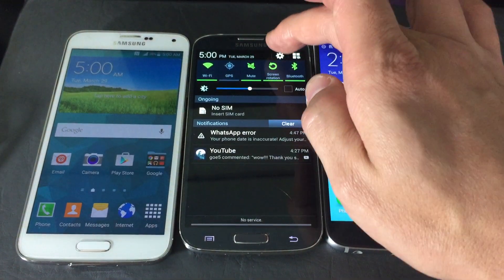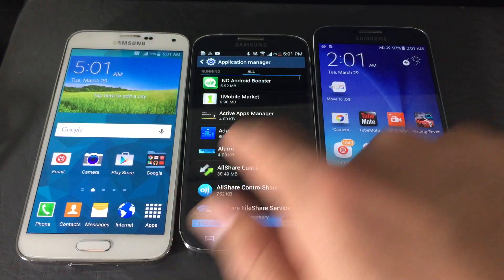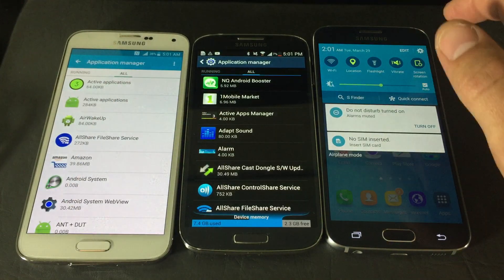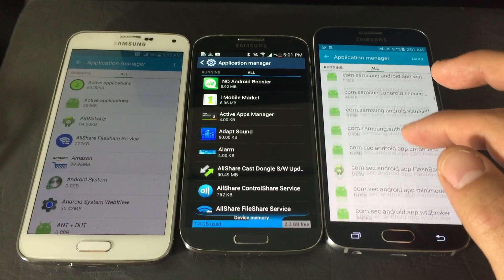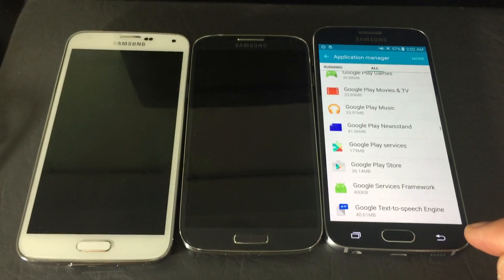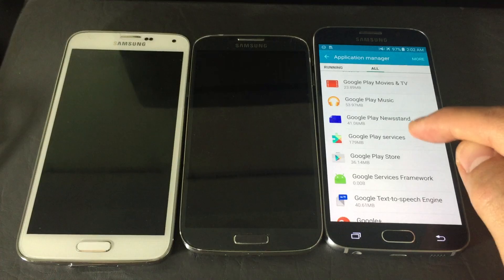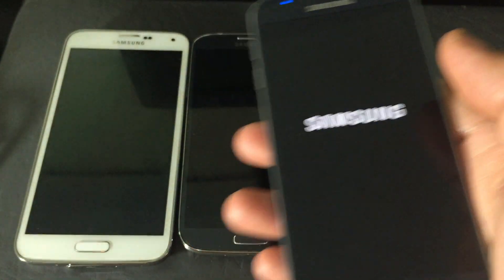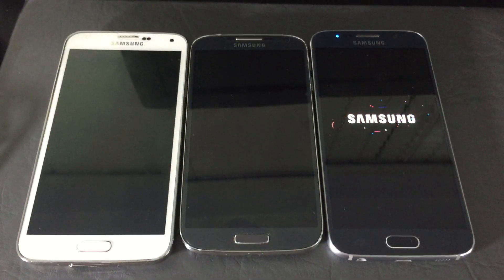ALL SAMSUNG GALAXY PHONES: GOOGLE PLAY STORE ERRORS, CLOSES IMMEDIATELY , CONNECTION ISSUE, etc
Try these easy steps if your Samsung Galaxy phone or tablet is experiencing issues with the app store (google play store). If you get error messages like check your connection and try again, or it closing immediately,  or any other errors please follow every step as  this should fix most of your Google Play Store issues.

Let me know if you have questions. Subs, likes, shares all appreciated! Thank you.